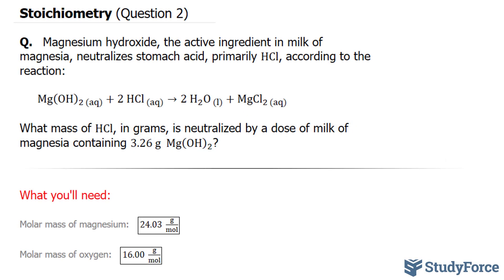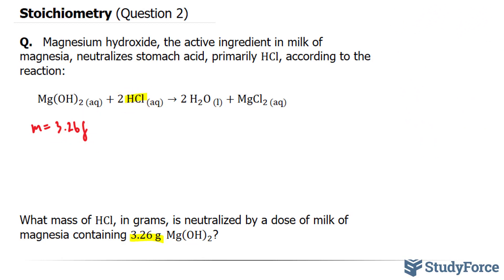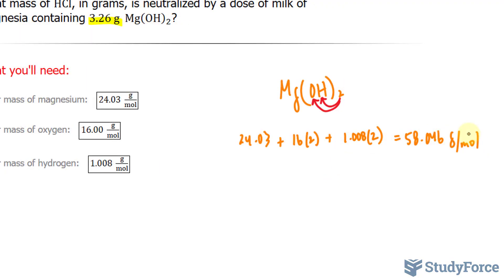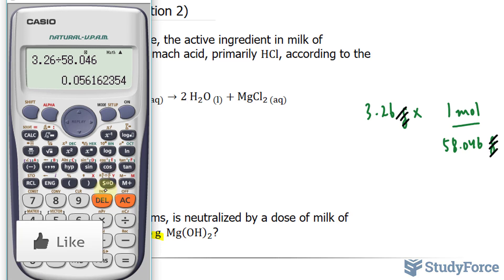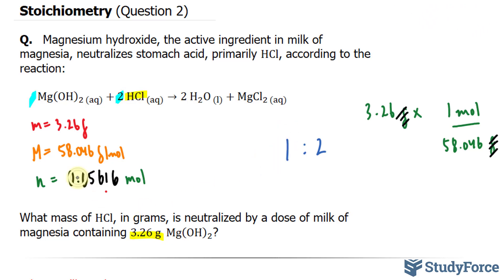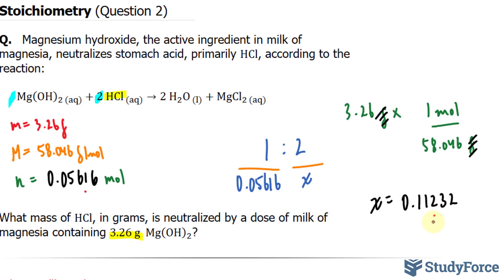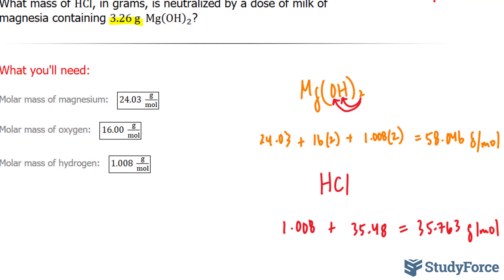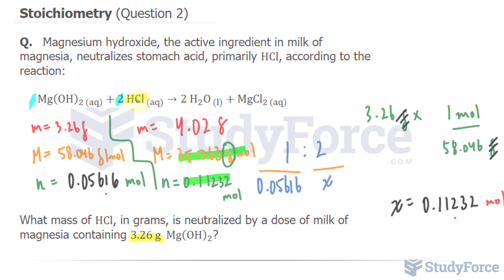⚗️ Solving Stoichiometry Problems (Question 2)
Magnesium hydroxide, the active ingredient in milk of magnesia, neutralizes stomach acid, primarily HCl, according to the reaction:

Mg(OH)_(2 (aq))+2 HCl_( (aq))→2 H_2 O_( (l))+MgCl_(2 (aq))

What mass of HCl, in grams, is neutralized by a dose of milk of magnesia containing 3.26 g  Mg(OH)_2?

What you'll need:

Molar mass of magnesium:   (24.03 g/mol)

Molar mass of oxygen:   (16.00 g/mol)

Molar mass of hydrogen:   (1.008 g/mol)